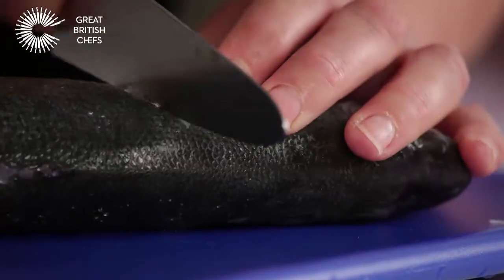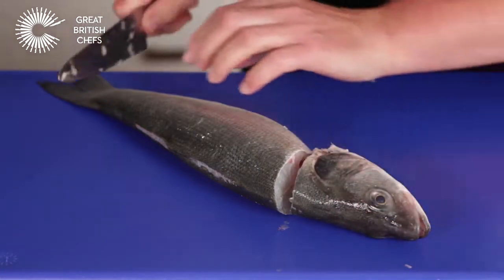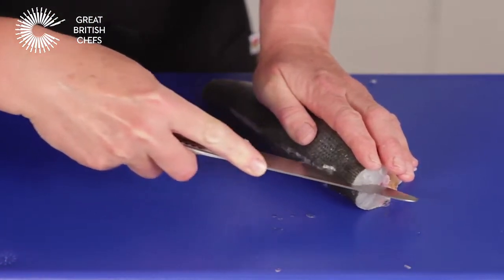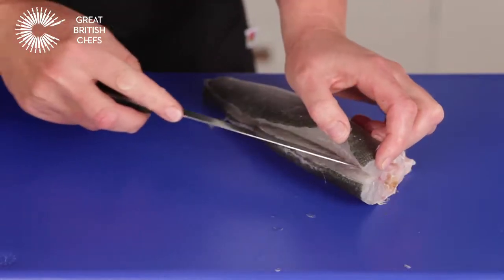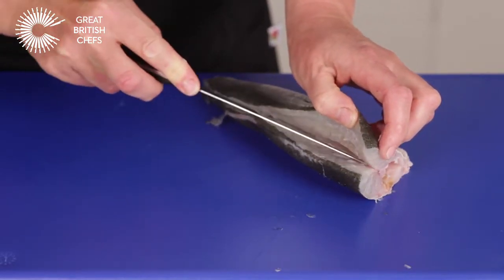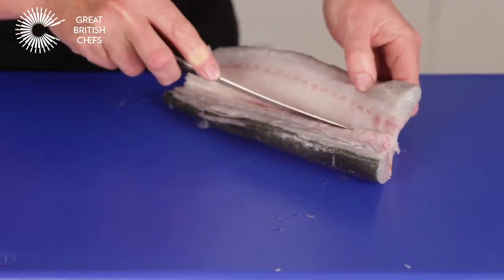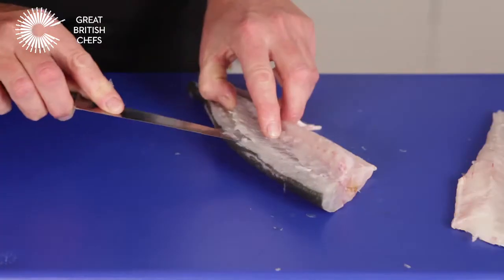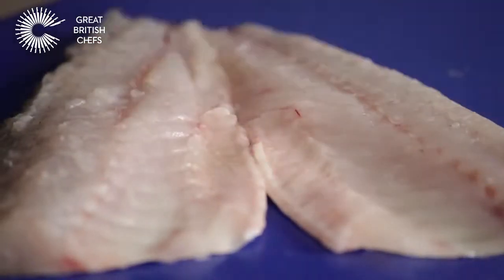Filleting Round Fish